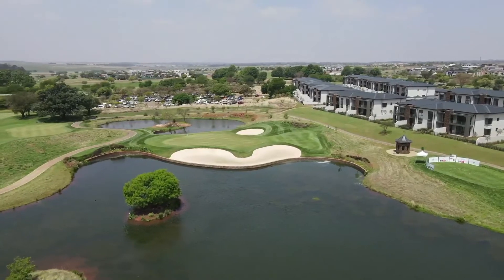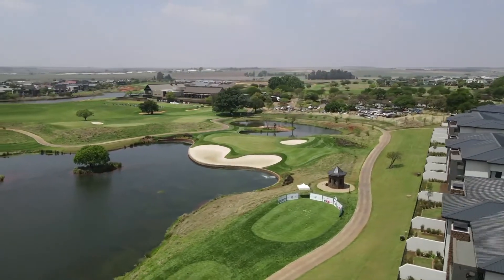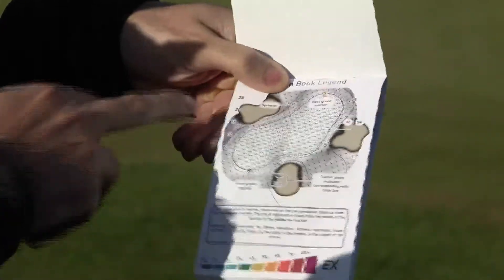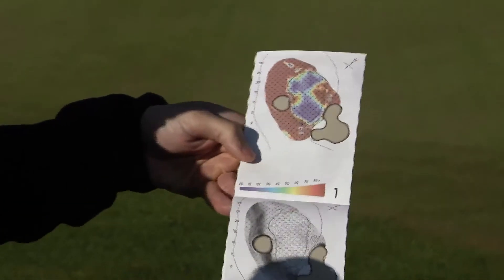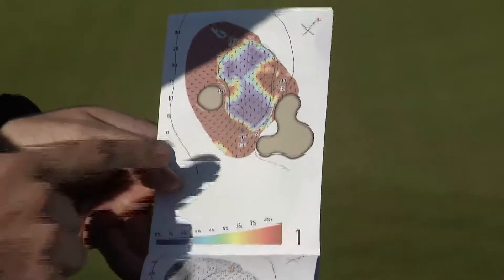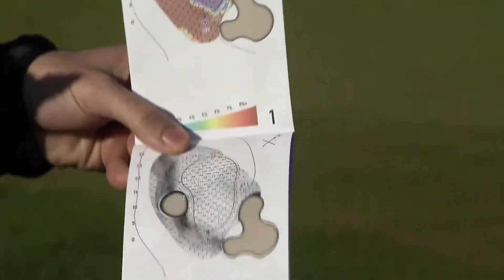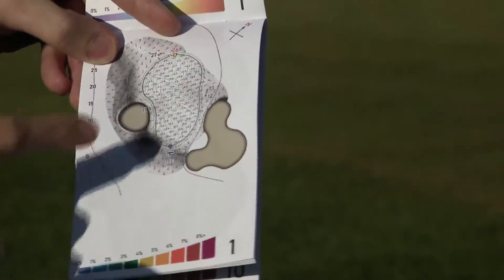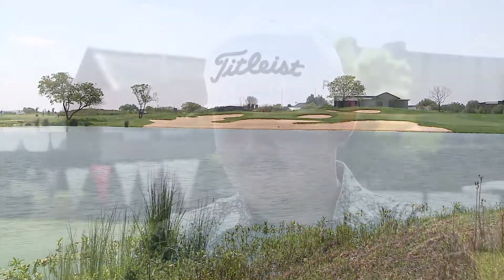IGT Chase To #9 Clip 3 Hole 14 Serengeti Par 12 - 14 October 2020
IGT Chase To #9
Clip 3 Hole 14
Serengeti Par 3 Championship
12-14 October 2020